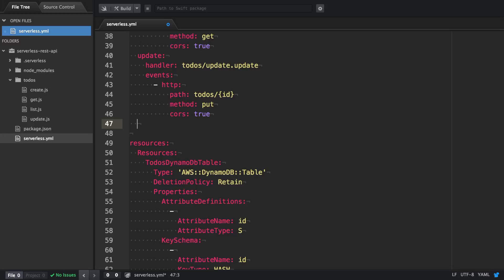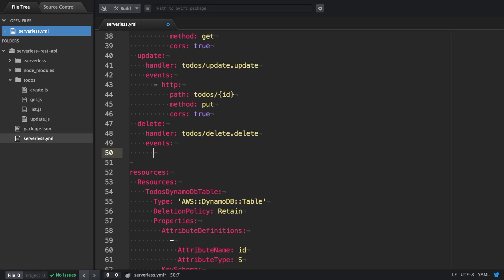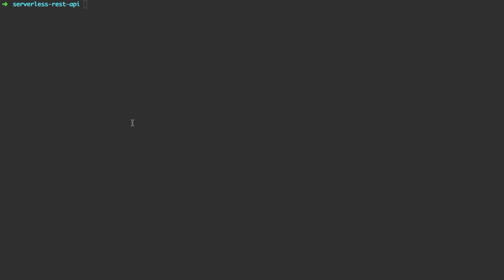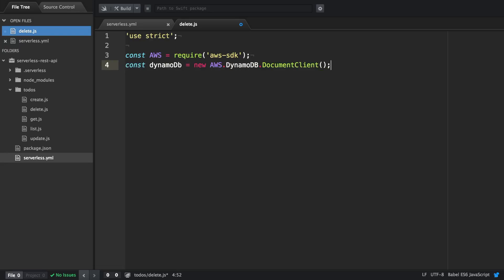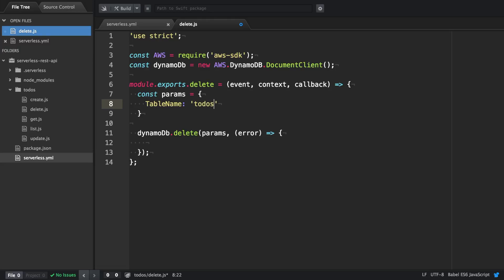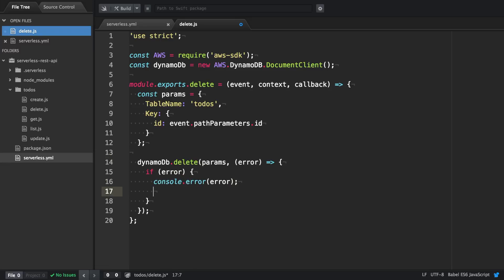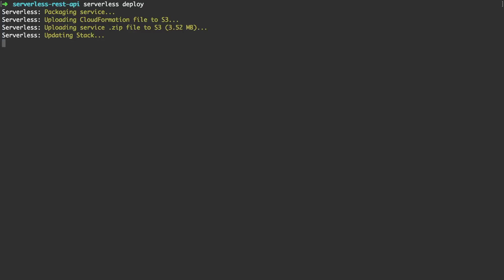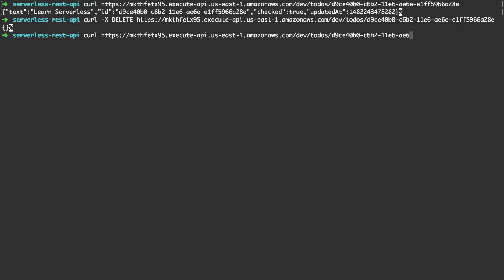Adding the DELETE Endpoint - Building a Rest API using DynamoDB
In this tutorial Serverless Framework lead front-end engineer Nik Graf shows you how to implement an HTTP Endpoint to delete a particular item. This is the final step for building your Serverless REST API.